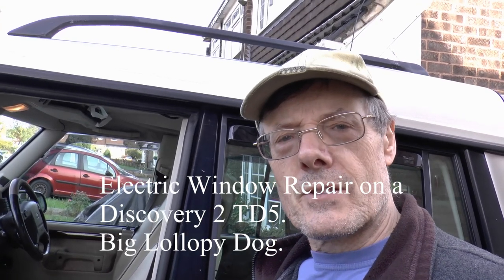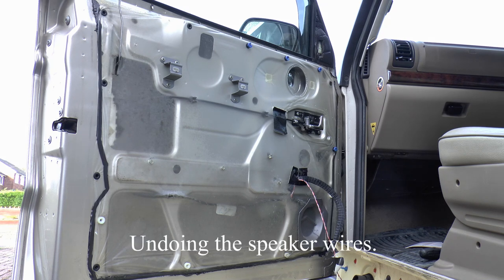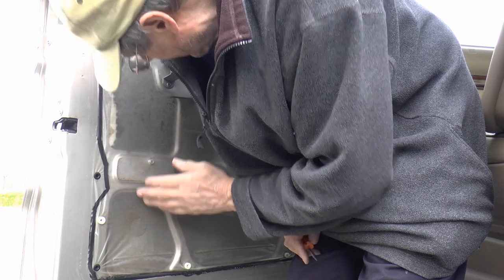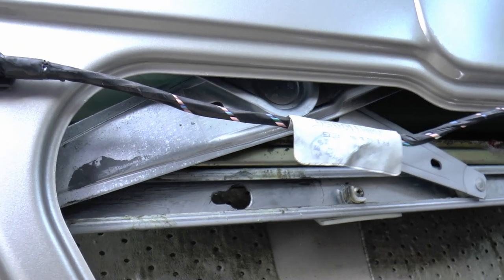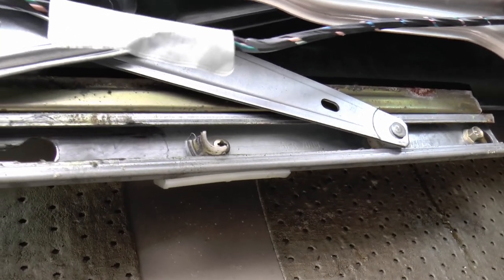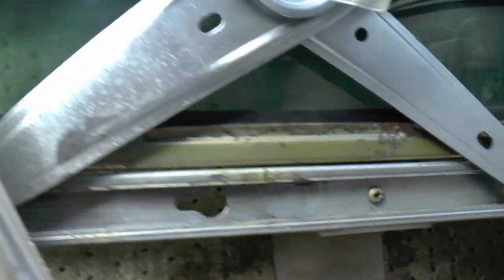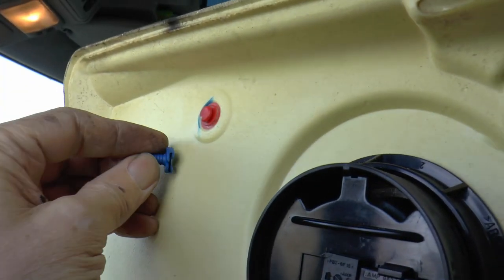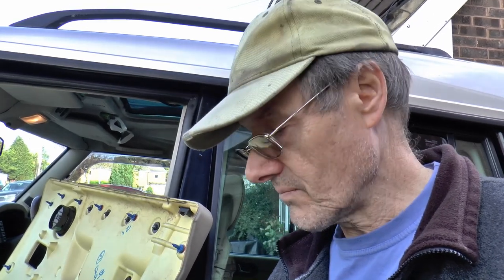Discovery 2 Window Repair at last! (Big Lollopy Dog!)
The jammed open passenger window on Big Lollopy Dog finally solved. Result!  For the moment at least!